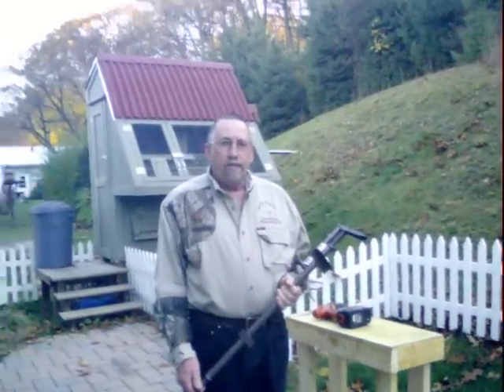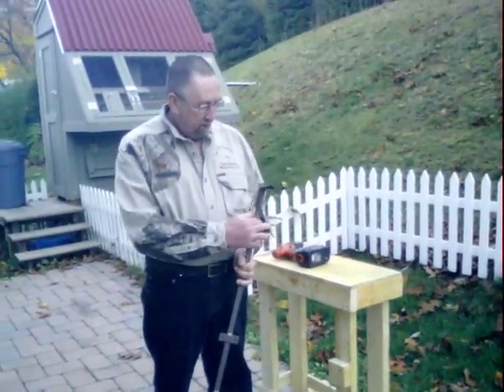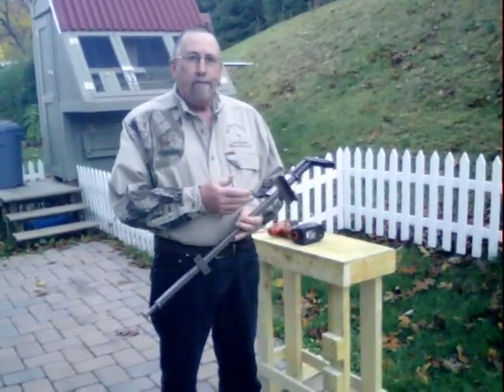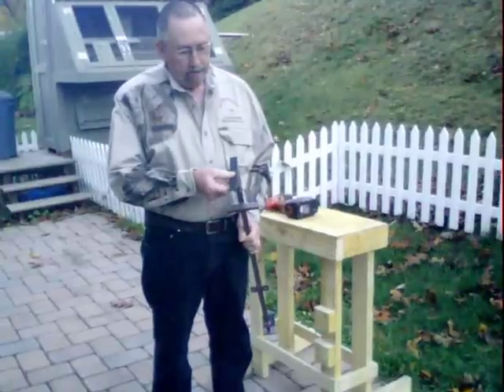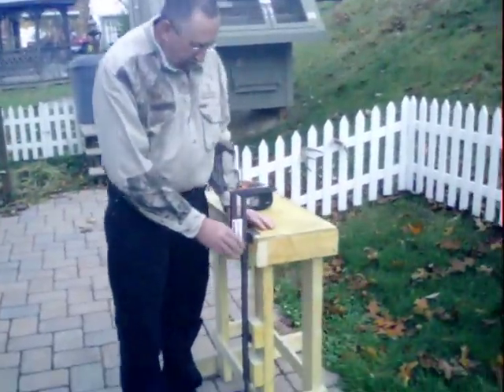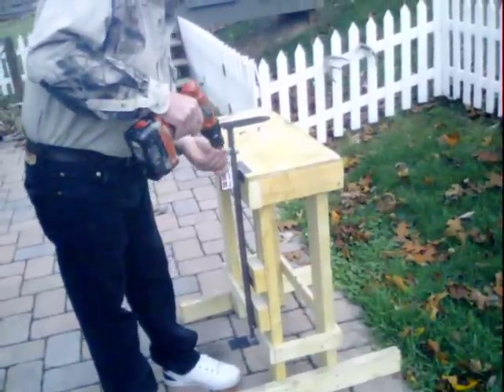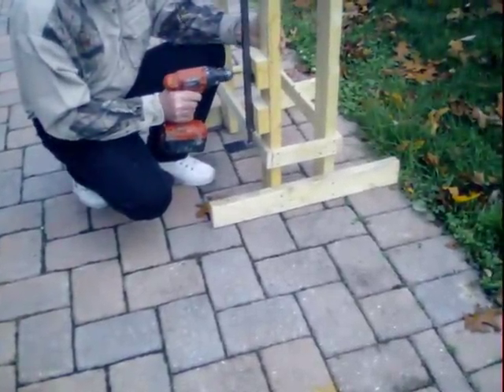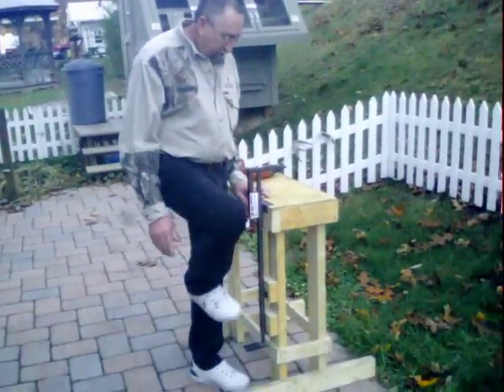ear wizard taxidermy tool demo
tool for opening ears in taxidermy